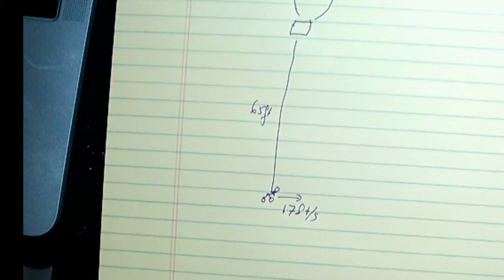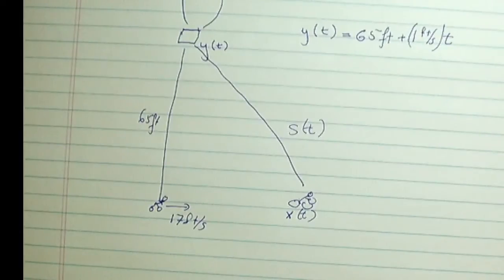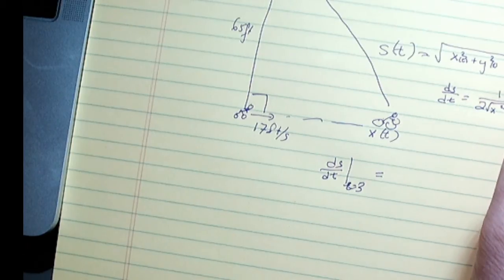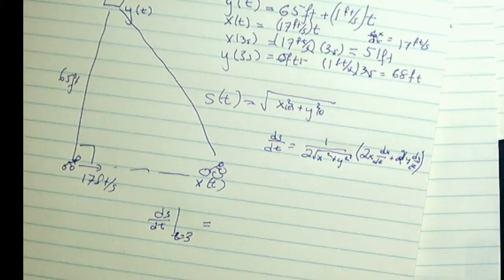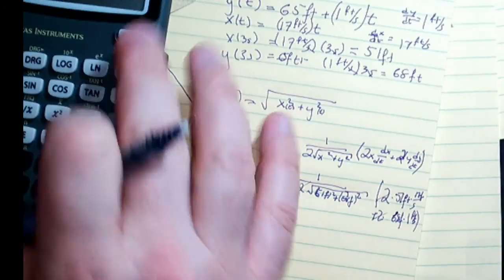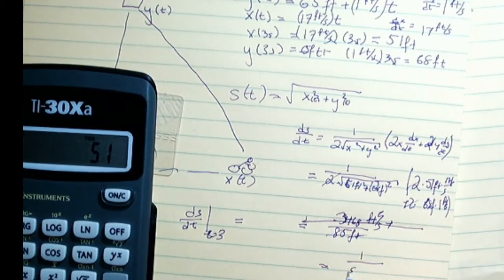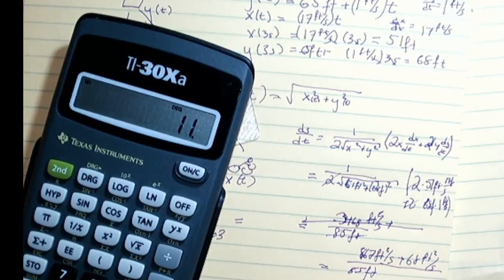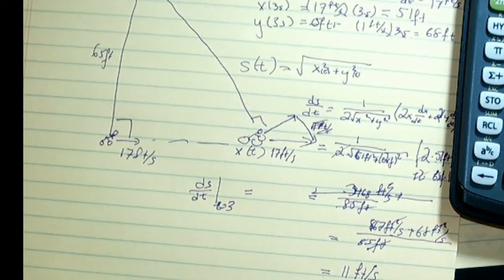NMR 2020-03-24 — More Twitter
Let's see what Twitter has to say about Math!